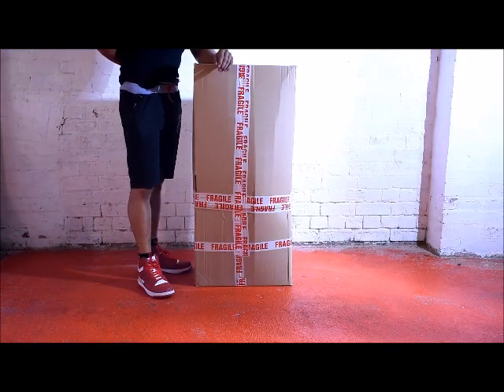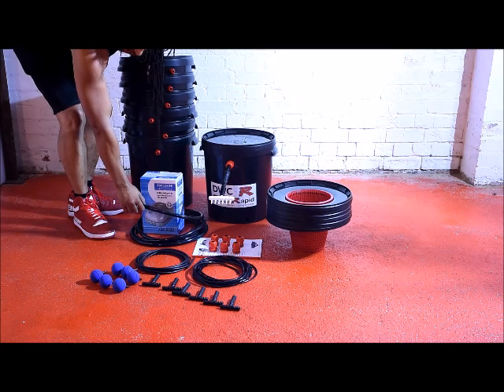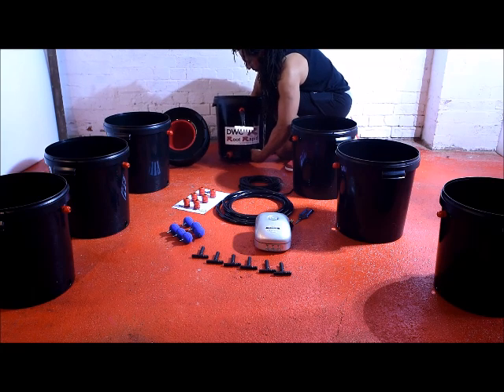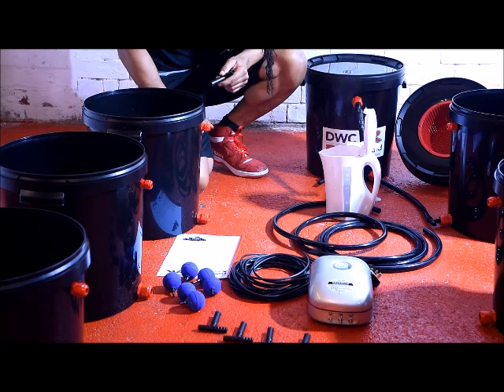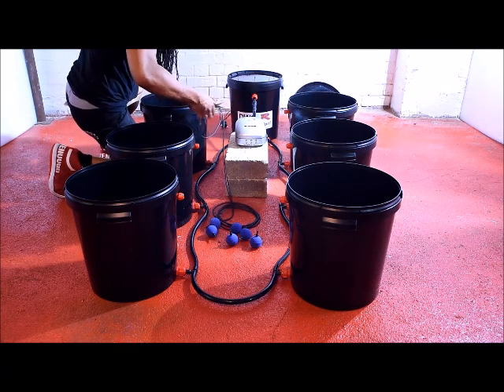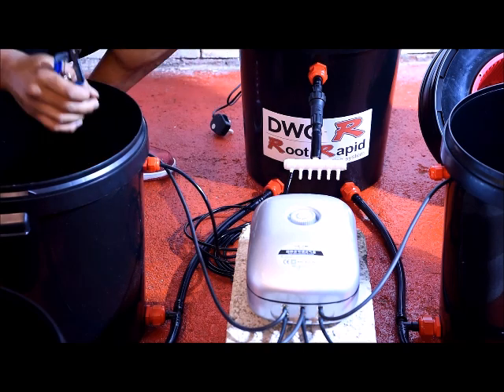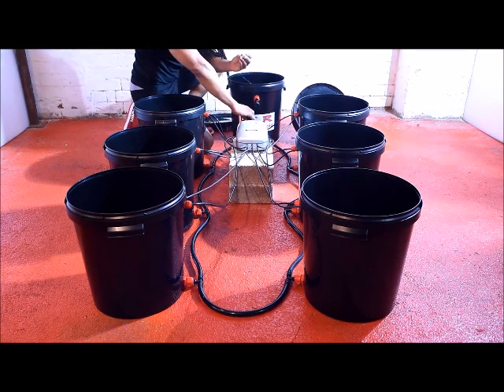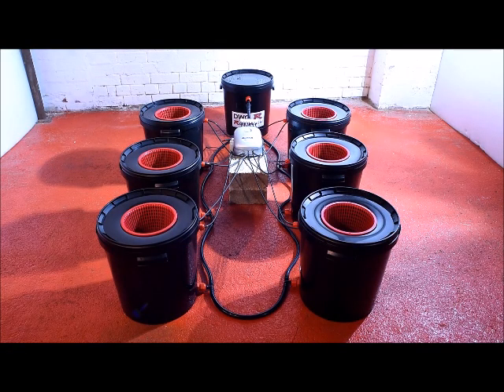Basement Lighting DWC - R Root Rapid Hydroponics System Set up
How to set up a DWC R Root Rapid system.